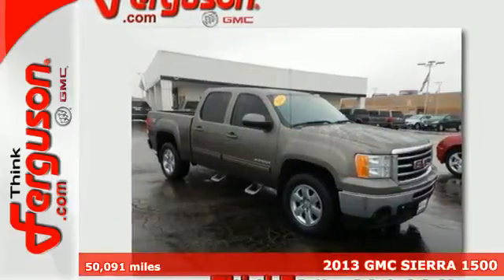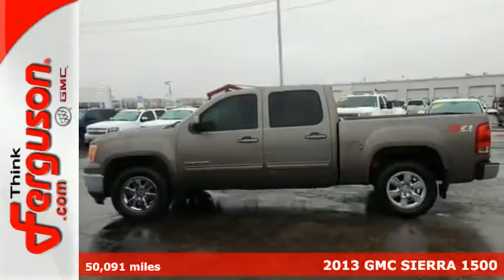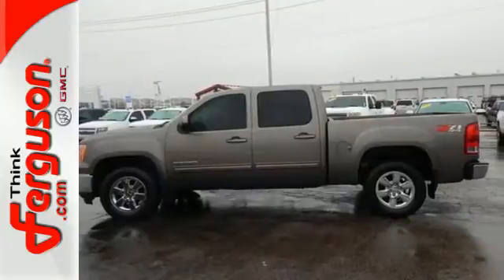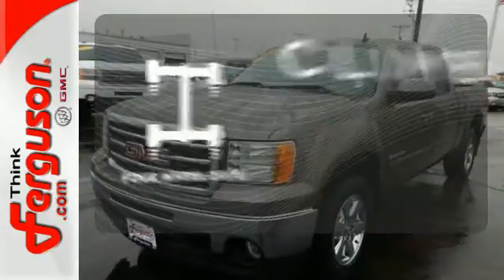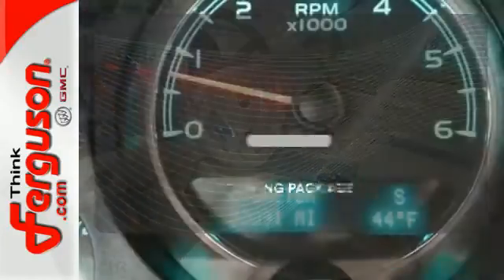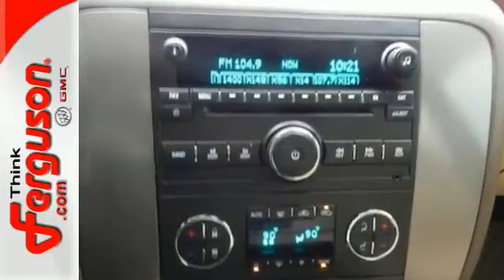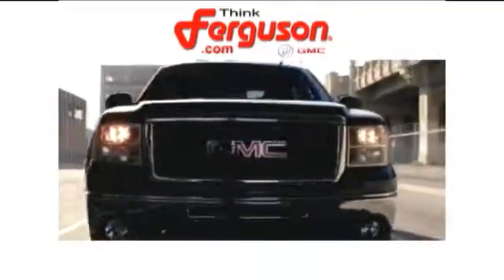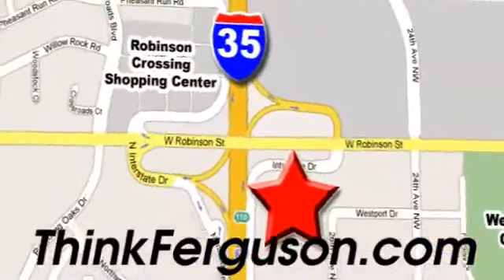Used 2013 GMC SIERRA 1500 Norman OK Oklahoma-City, OK G9221A - SOLD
Year: 2013
Make: GMC
Model: SIERRA 1500
Trim: SLT
Engine: 5.3 Liter 8 Cylinder
Transmission: 6 Speed Automatic
Color: BROWN
Interior: Beige
Mileage: 50091
Stock #: G9221A
VIN: 3GTP2WE78DG245695

Address:
1015 North Interstate Drive